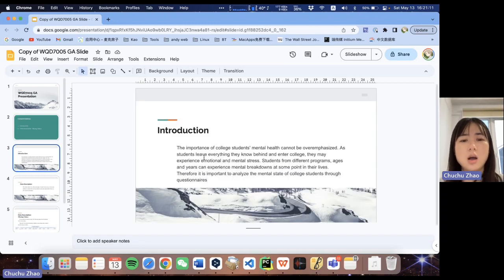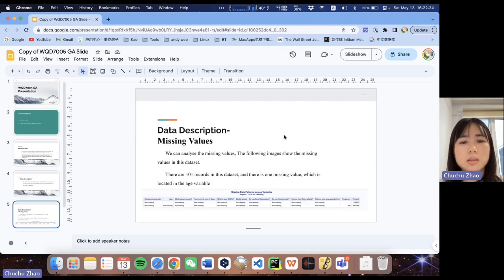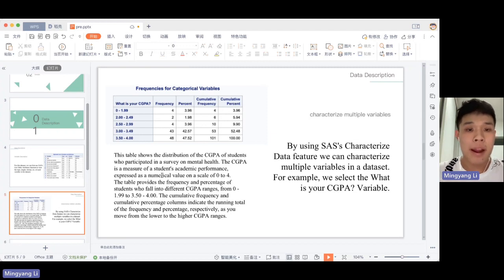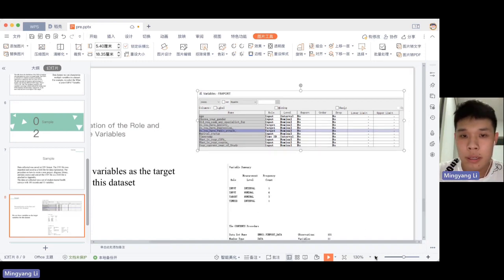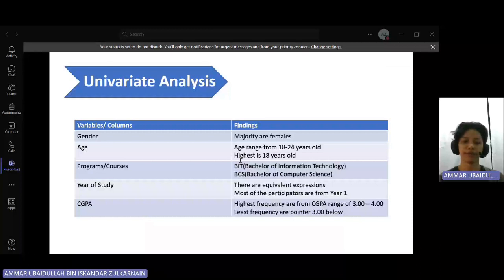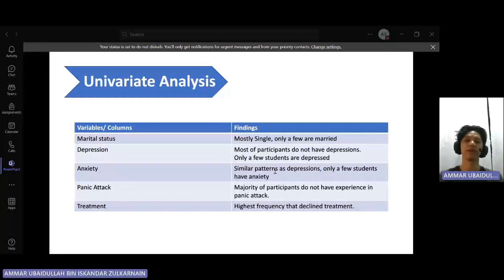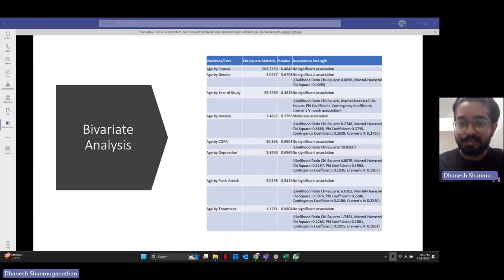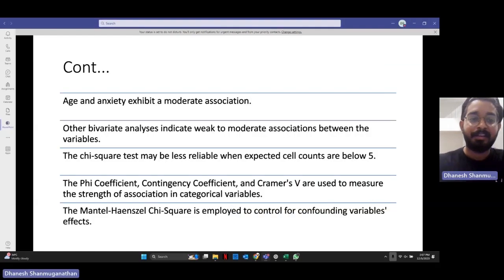Group 2 WQD7005 Assignment 1 Recording